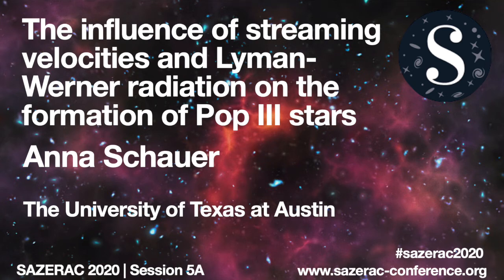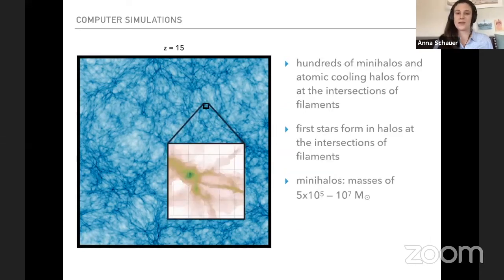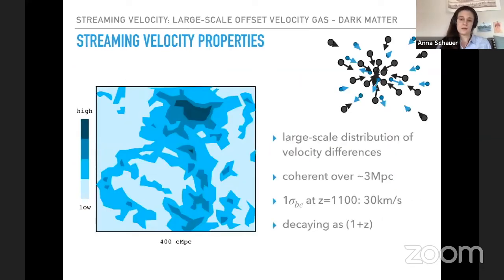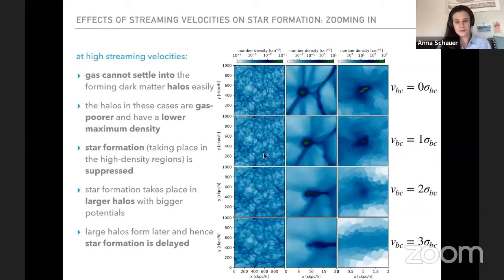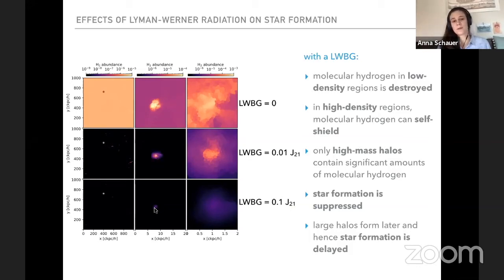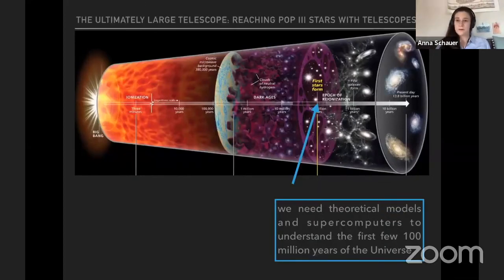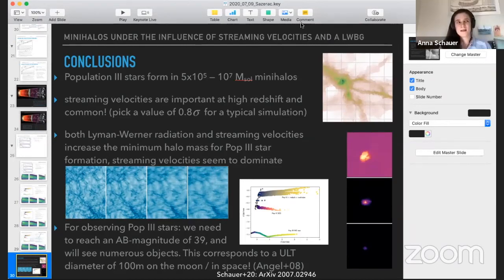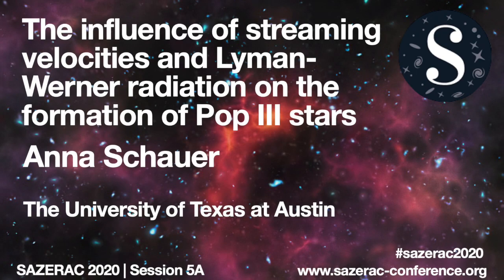SAZERAC 2020 | 5A | Anna Schauer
The influence of streaming velocities and Lyman-Werner radiation on the formation of Pop III stars

The first stars form in small galaxies, so-called minihaloes. In order to host Pop III stars, they have to cross a minimum mass threshold in the range of a few 10^5M⊙−10^7M⊙, depending on the large scale streaming velocity in their creation region. A second effect, Lyman-Werner radiation, influences the minimum and average halo mass for star formation as well. With hydrodynamical simulations, we tested which of the two effects is dominant, and find streaming velocities to play a bigger role than Lyman-Werner radiation. In my talk, I will give an overview of my numerical results and provide a physical explanation thereof. Only by understanding the combination of these effects, observational signatures like the 21-cm signal can be interpreted correctly.